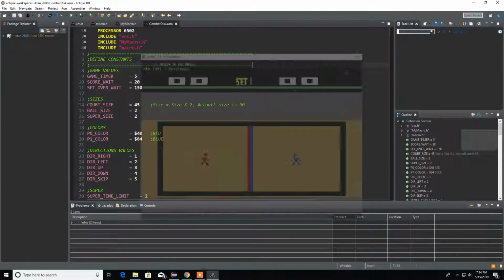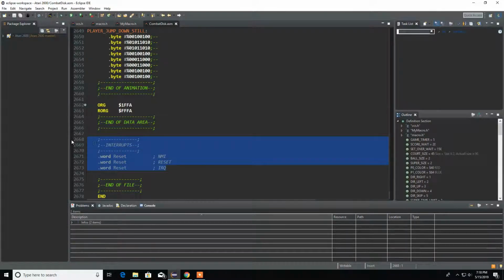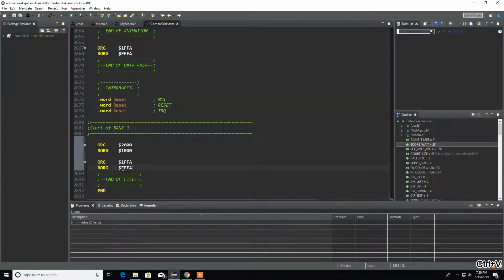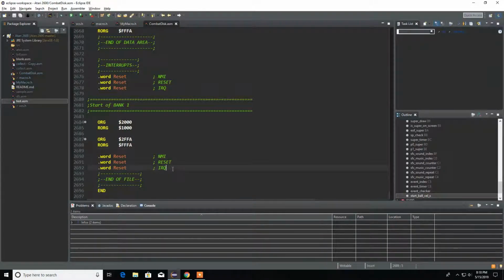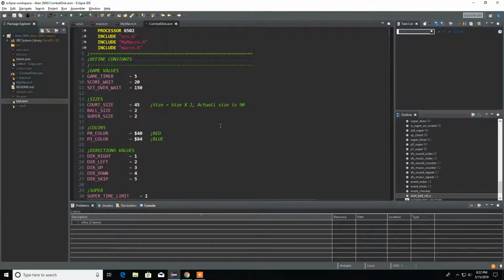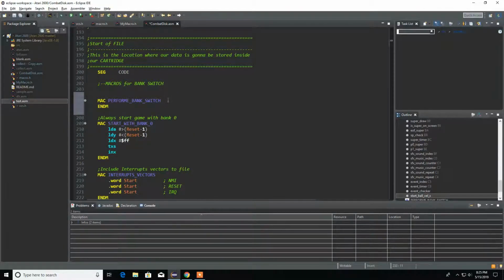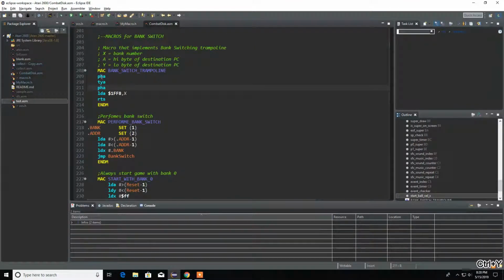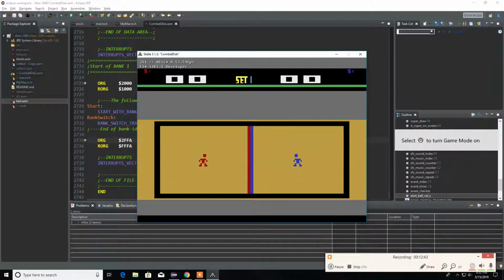Let's Make a Atari 2600 Game - Video 26 Bank Switch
In this video, we'll cover how to implement bank switch to our game to double the amount of data that we can store in our game cartridge.